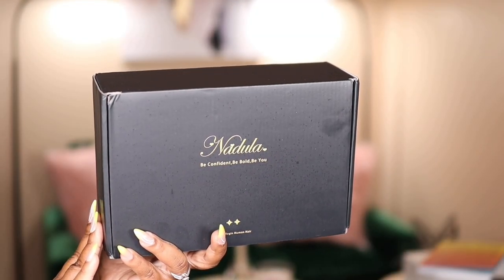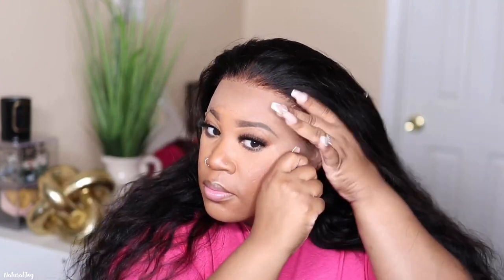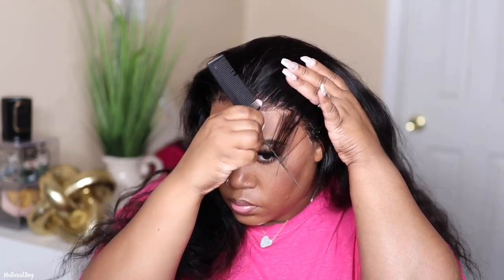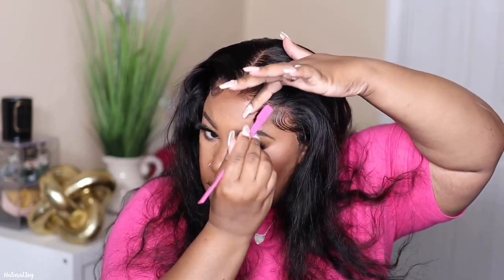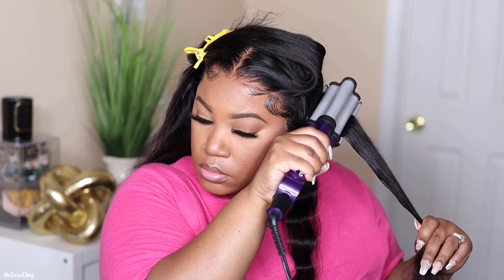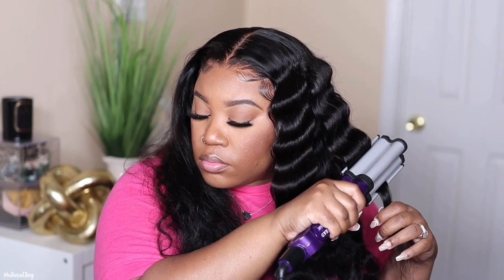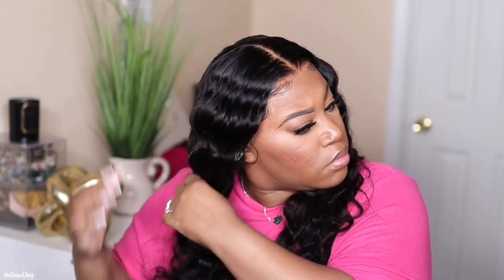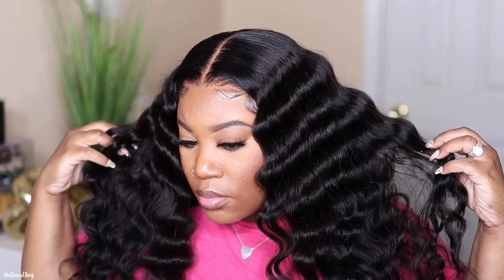Wavy Baby 🌊 | Soft Deep Wave Lace Frontal Wig | NadulaHair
Hair Info: 13*4 lace 150% Density Loose Deep Wave Wig 24inch

Ruby Kisses Powder:

Deep Waver:

Babyliss Flatiron:

Kipozi Flat Iron:

Affordable HotComb:

Wand Curler:

Mini Blow Dryer:

Wig Stand:

Aussie Moist Shampoo & Conditioner:

Sleek & Shine Serum:

Curl Cream:

spray Bottle:

Bleaching Powder:

lotta body curl mousse:

She is bomb fuse foam:

Olive oil fix it spray:

Bed Head Super Hold Spray:

Got2b High Hold Spray:

Wax stick:

Ebin New York Spray: